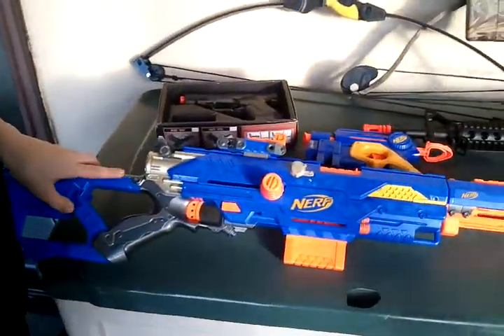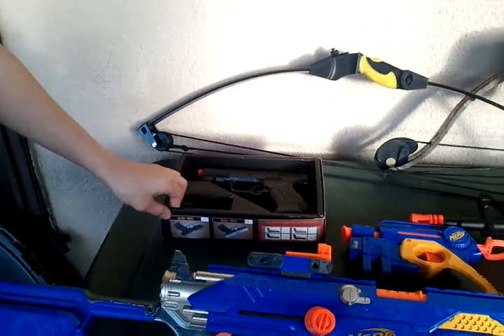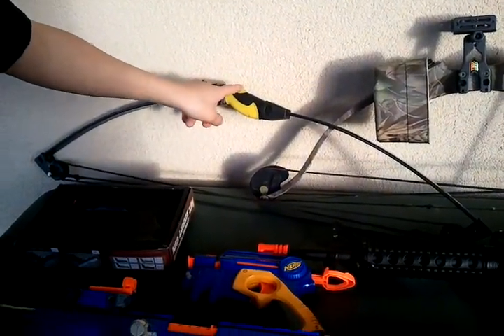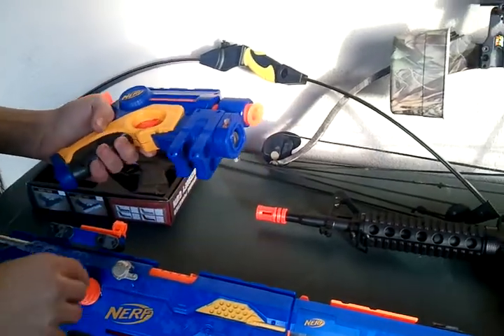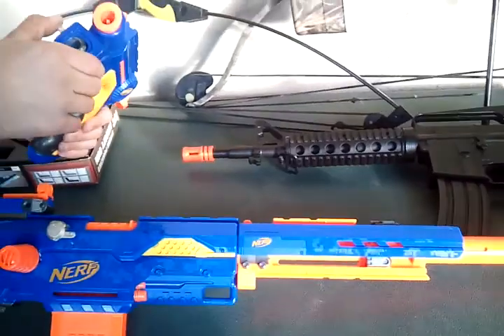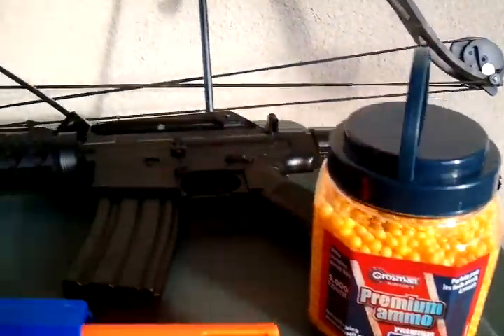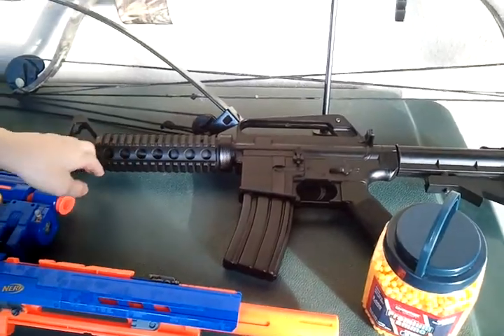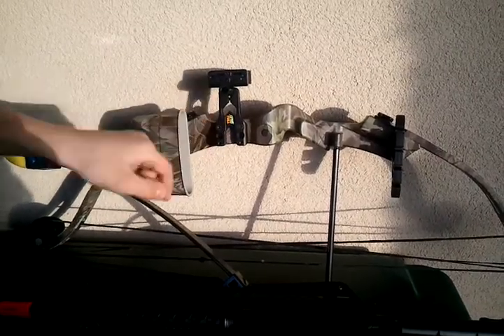Weapons of mass destruction part 1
Thi is our wepons yheir will be a video of us shooting them next